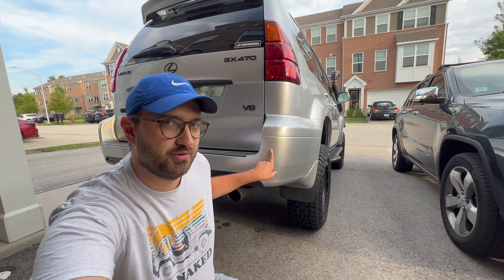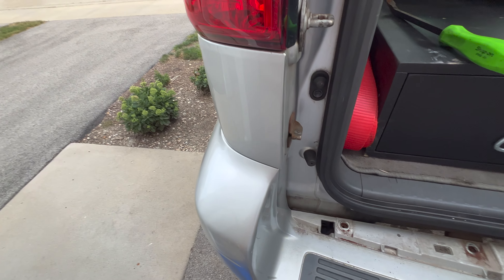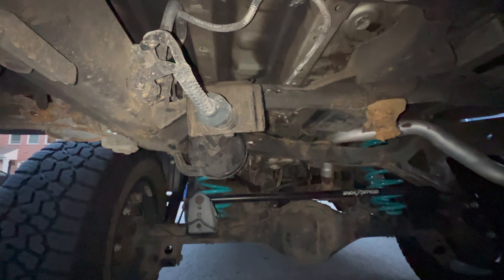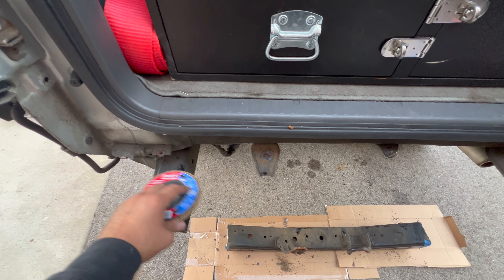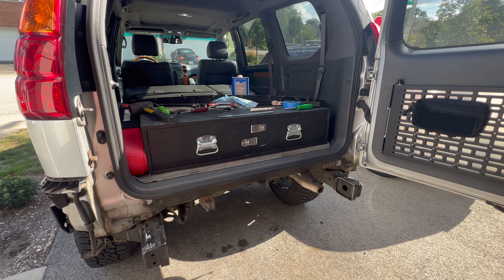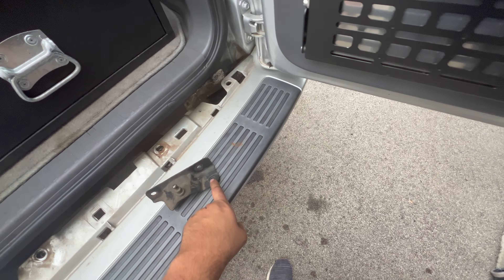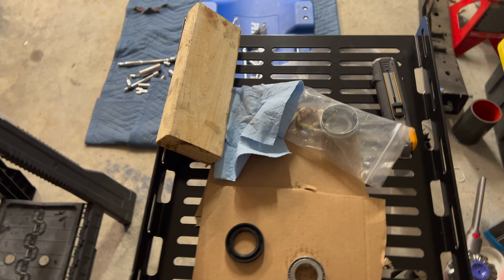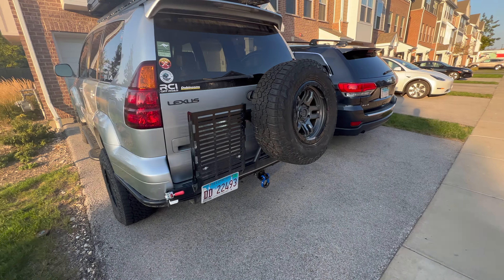Ascend Fabrication Rear Bumper - GX470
Installing the Ascend Fabrication Rear Bumper on my GX470

Tool List
- cut off tool and/or dremel
- trim removal tool
- 10 mm wrench or socket
- 12 mm wrench or socket
- 13 mm wrench or socket
- 17 mm wrench or socket
- 19 mm wrench or socket
- 4 mm allen bit
- Adjustable wrench for castle nut on swingout
- M12 x 1.25 tap to clean threaded holes
- Hammer
- Rubber Mallet
- Pliers
- Utility Knife
- Drill bit and step bit